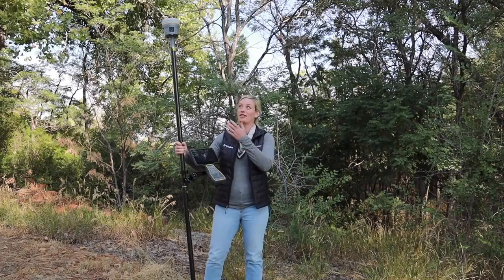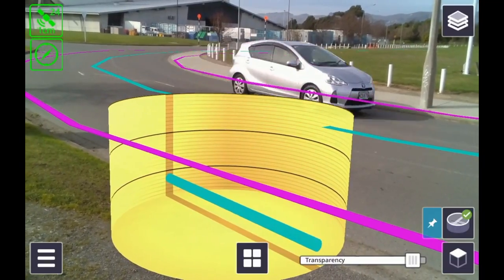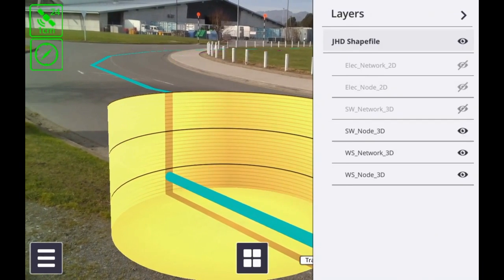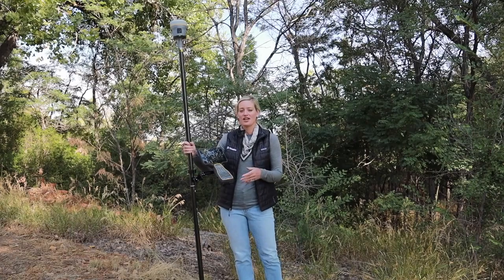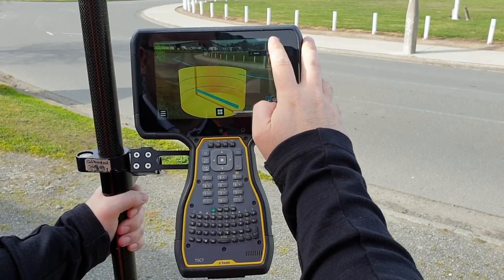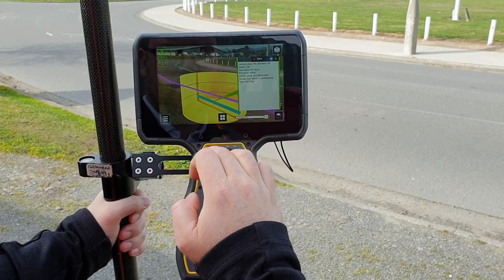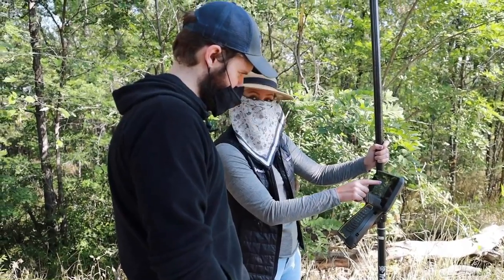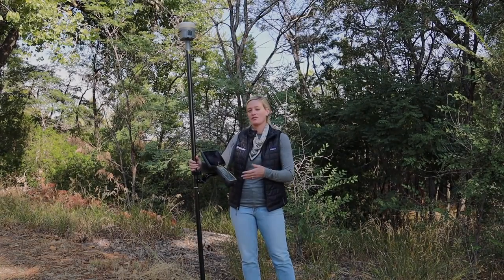Augmented Reality for Surveyors SiteVision with Trimble R12i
Trimble has just released SiteVision for Windows, which is available on Trimble TSC7 and T7 controllers when combined with the new R12i GNSS System.